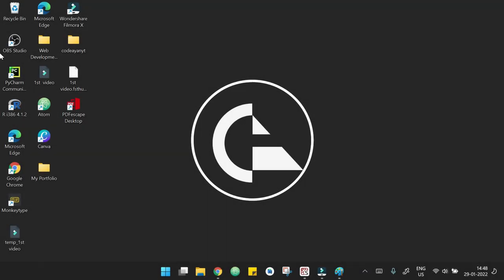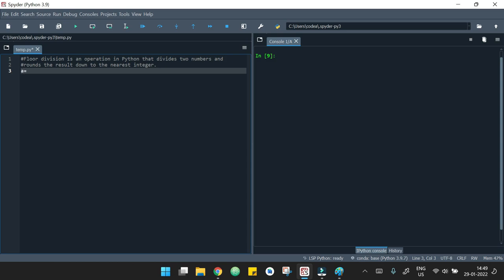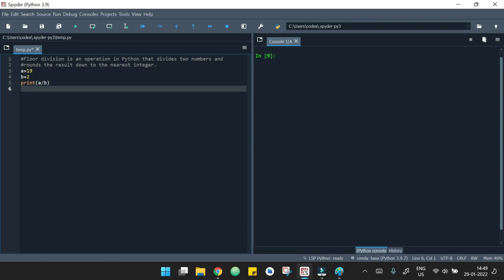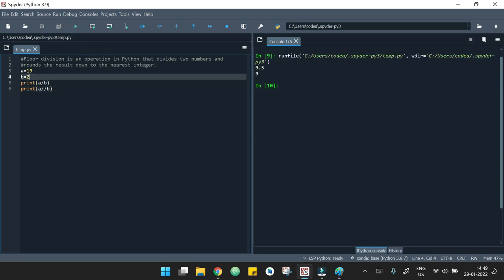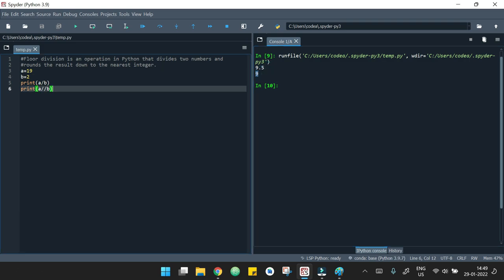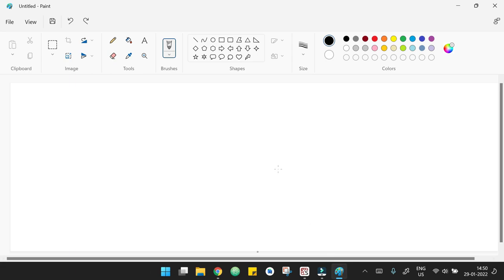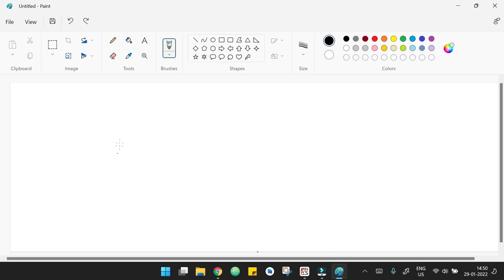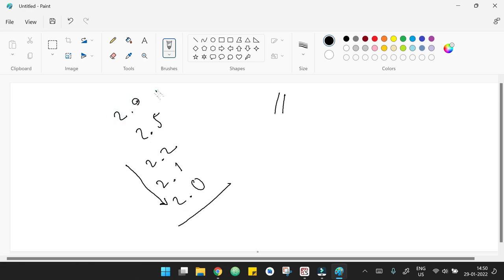Python Operators - Floor Division | codeayan